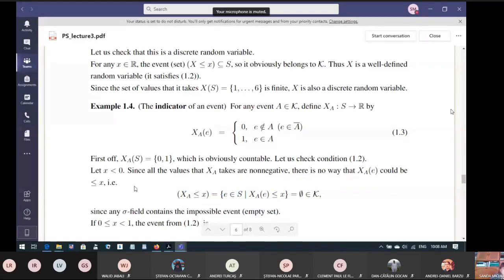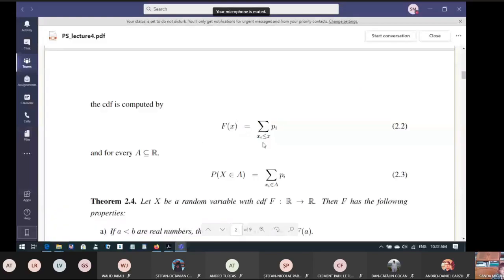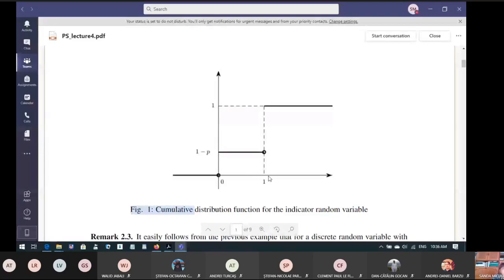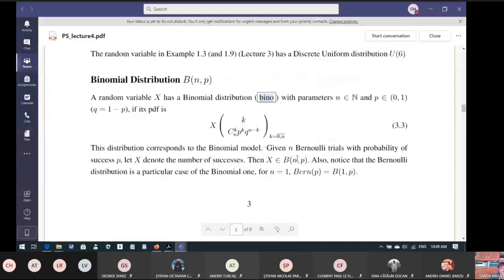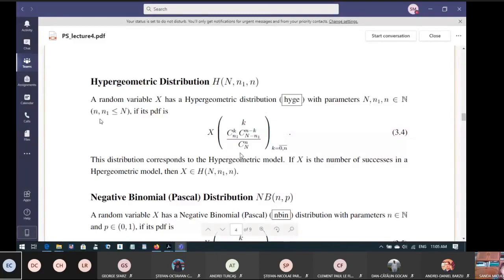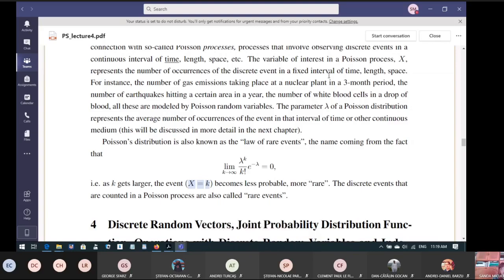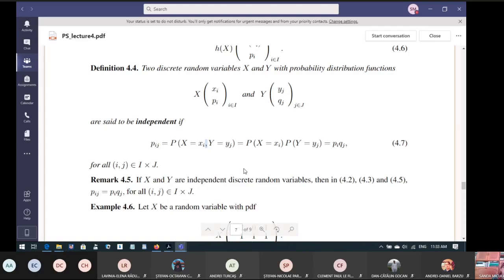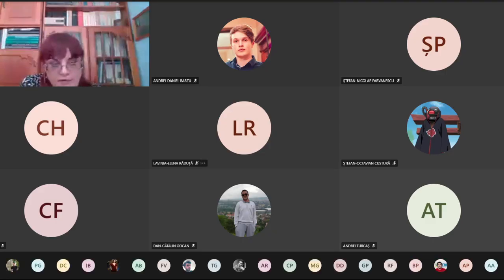2020 10 20 10 07 29 Lecture 4